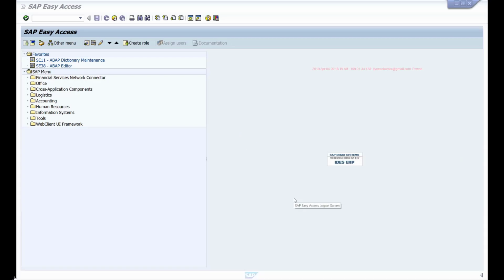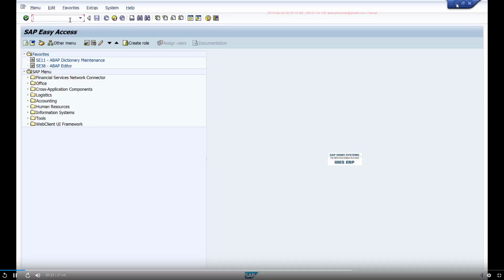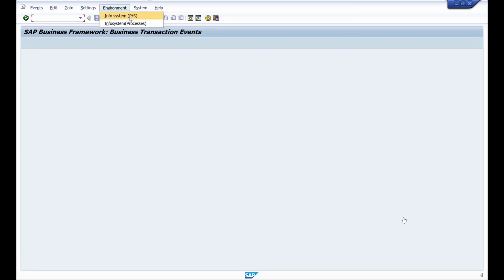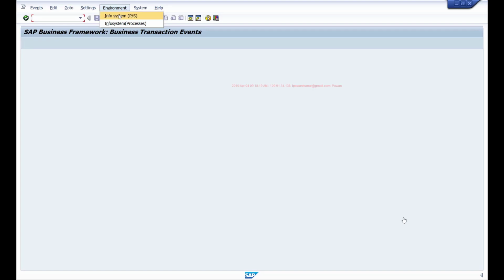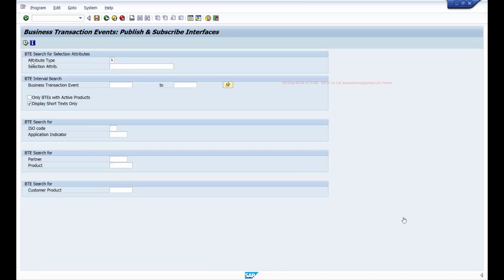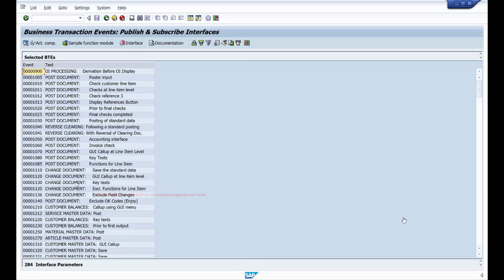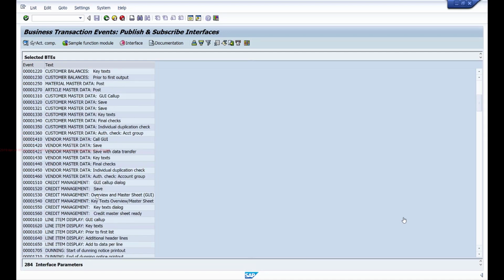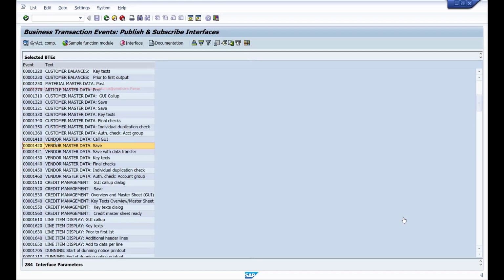12 7 Business Transaction Events